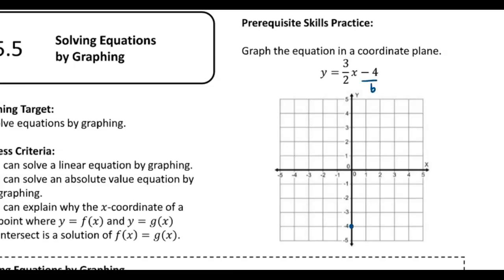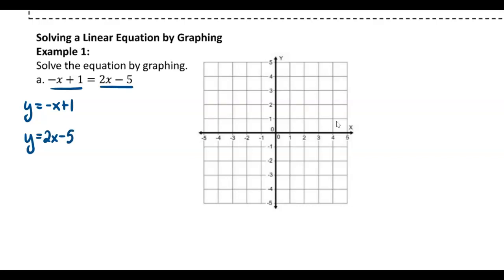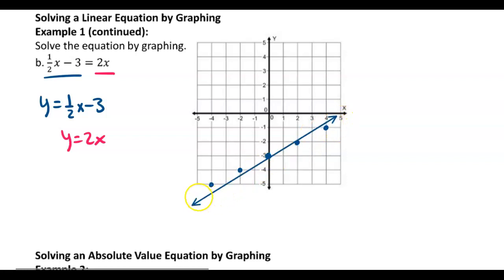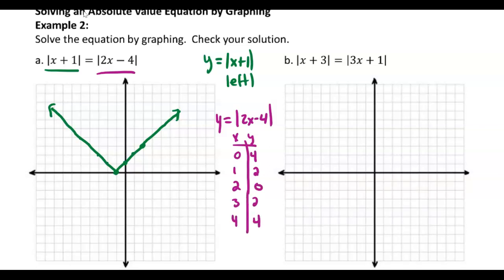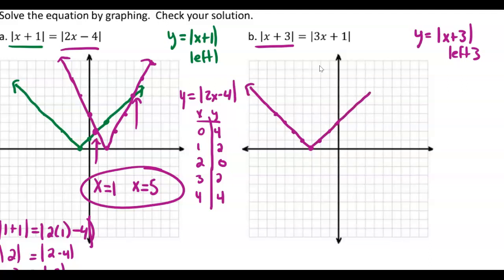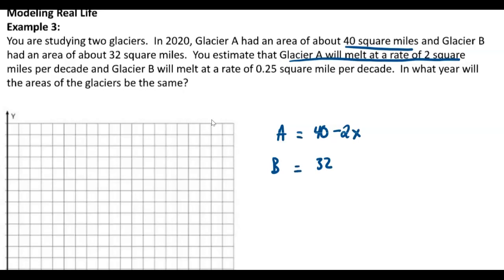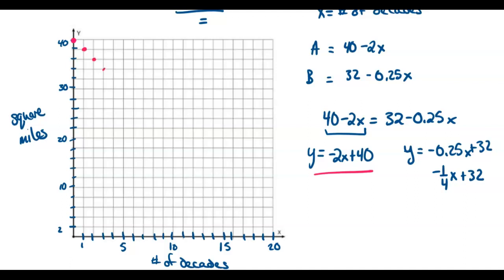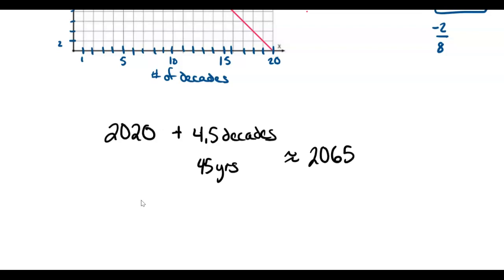Alg1 5.5 Video Notes